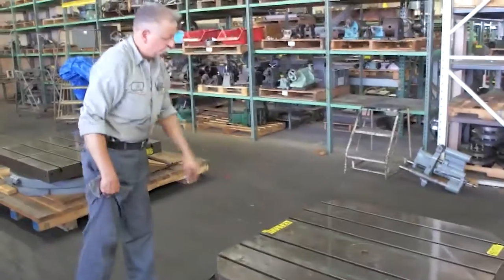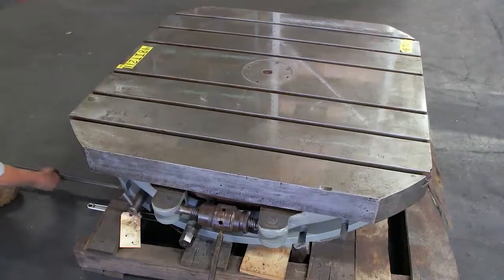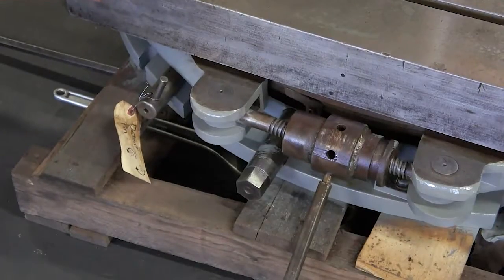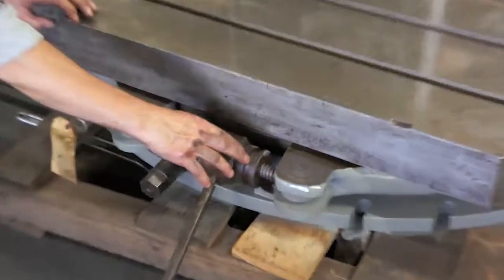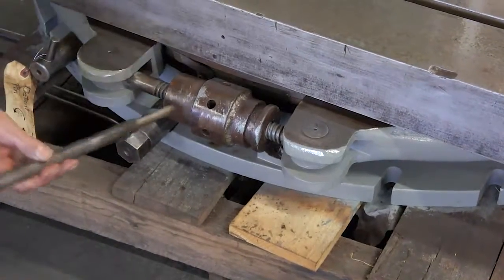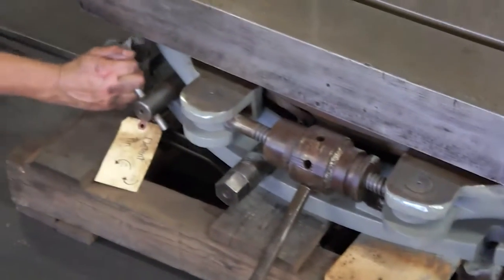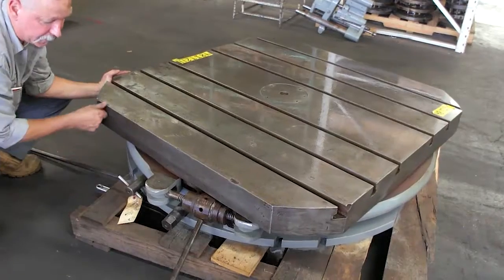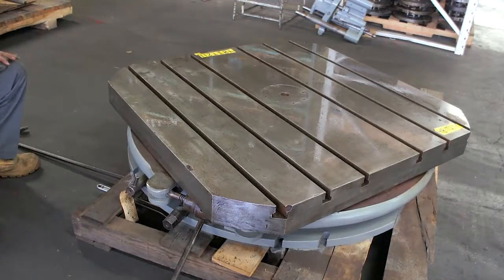PORTAGE 48" x 48" Indexing Rotary Table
Small Tools Inventory #: 48IT211

Details:
- Manufacturer: Portage
- Type: Indexing Table
- Table dimensions: 48” x 48”
- Operation: Manual clamping & turning
- With 6 t-slots
- 360 degree graduations
- 12 indexes every 30 degrees

Condition: Good

Price: $3,250.00